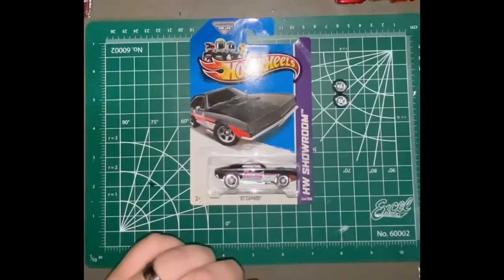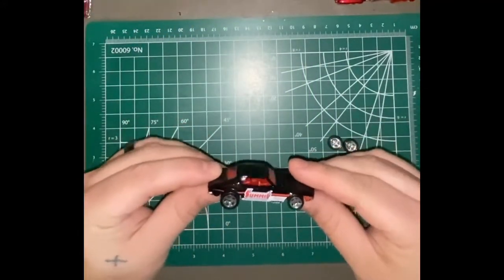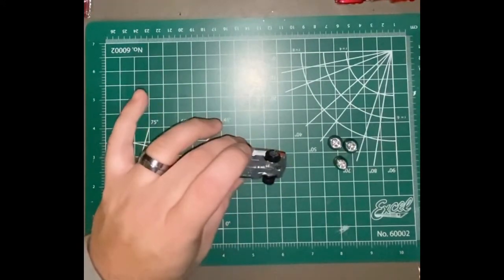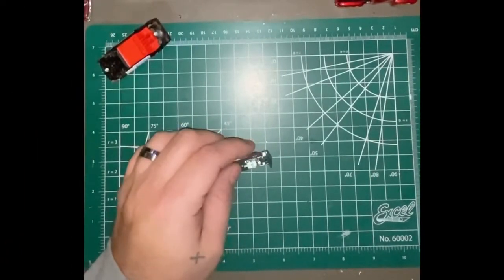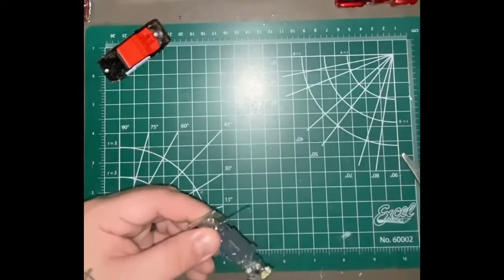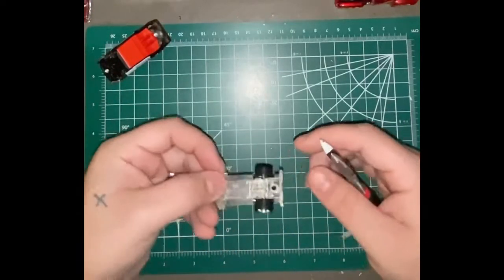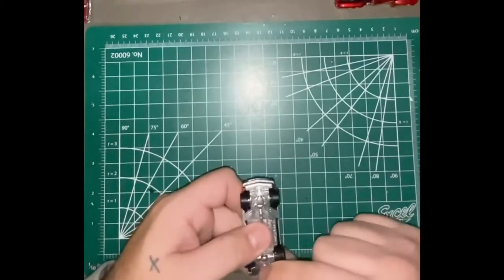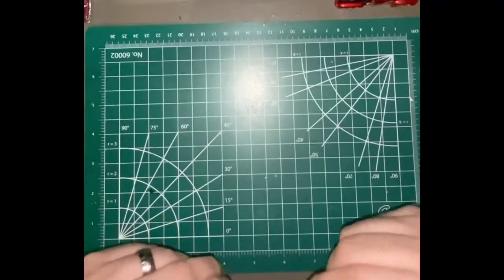Wheel Swap on HotWheels Summit Camaro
**HOTWHEELS ENTHUSIAST**
This is my first attempt doing a wheel swap on camera. Please note this is NOT a DIY or HOW TO video. This is how I do my wheel swaps. All negative comments will be deleted. Thank you for stopping by my channel.